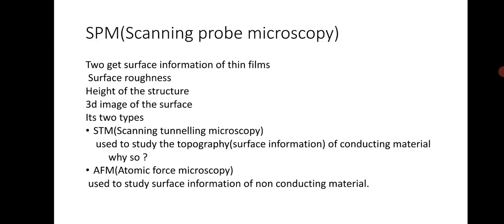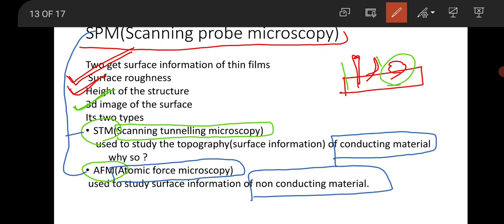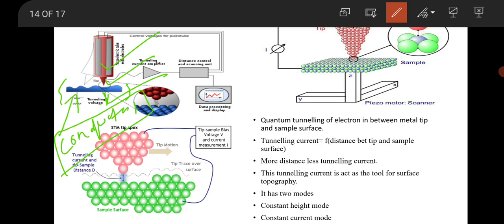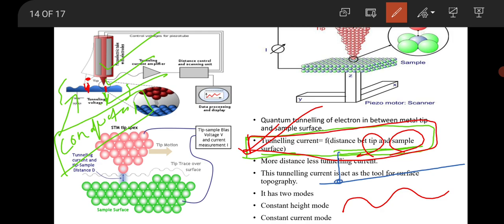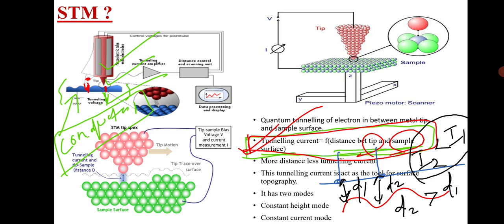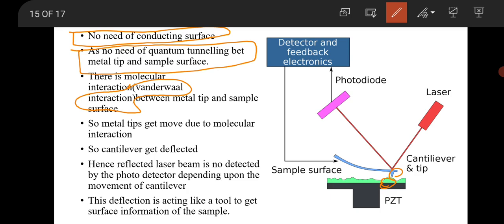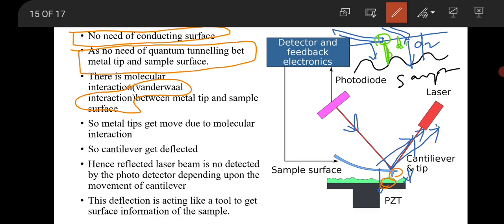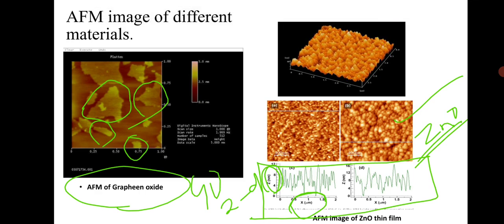STM and AFM Characterization Techniques __In details.....Never miss